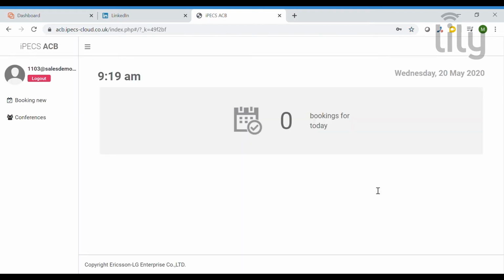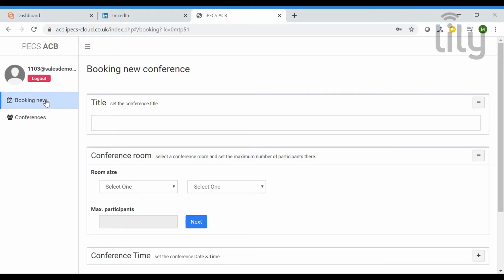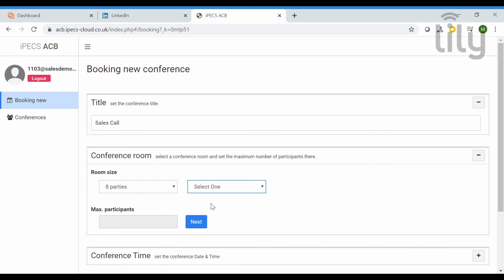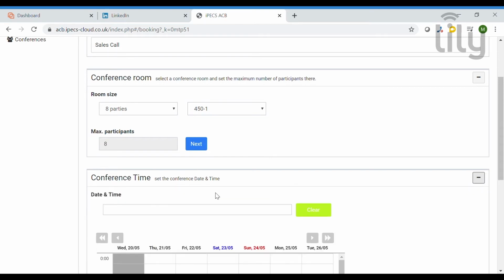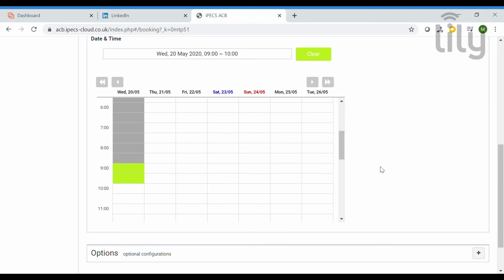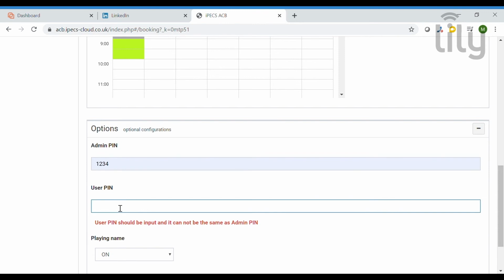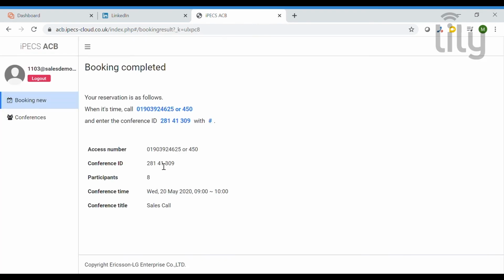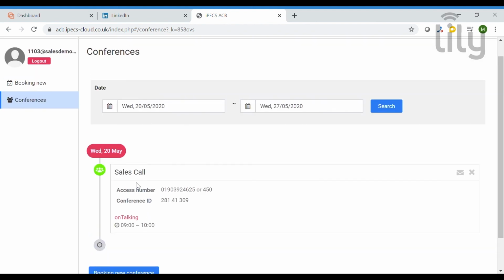iPECS 1000i - How To Book a Call on an Audio Conference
Check out our video showcasing how to book a call on an audio conference with iPECS.